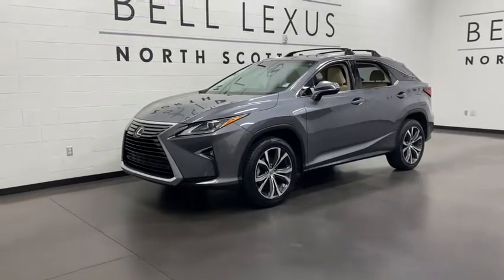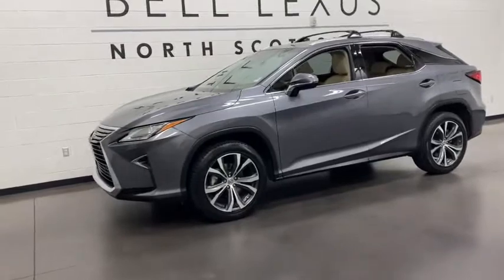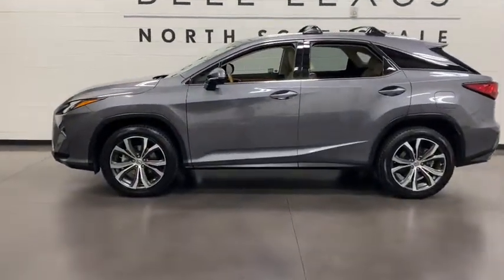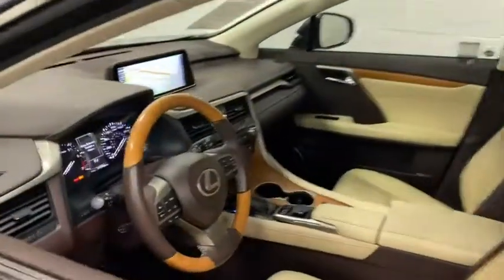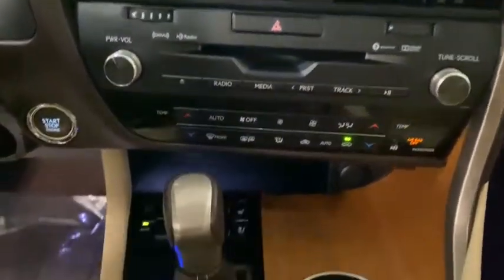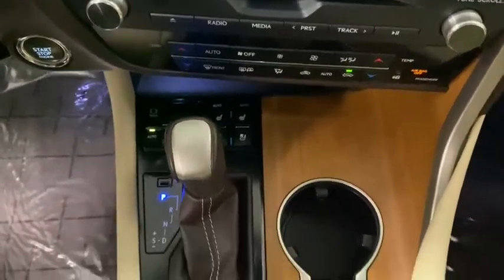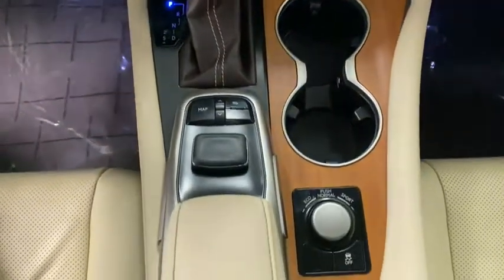2016 Lexus RX Scottsdale, Phoenix, Tempe, Cave Creek, Fountain Hills, AZ 237296A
Nebula Gray Pearl Used 2016 Lexus RX available in Scottsdale, Arizona at Bell Lexus North Scottsdale. Servicing the Phoenix, Tempe, Cave Creek, Fountain Hills area.

18555 N. Scottsdale Rd

Recent Arrival! Certified.brbr12.3 Navigation System, Blind Spot Monitor w/Rear Cross Traffic Alert, Intuitive Parking Assist, Power Tilt & Slide Moonroof, Premium Package, Rain-Sensing Windshield Wipers, Single-Disc DVD Changer, Wheels: 20 x 8 Super Chrome Machine Finished.brbrNebula Gray Pearl 2016 Lexus RX 350 Navigation/Premium Package FWD 8-Speed Automatic 3.5L V6 DOHC 24Vbrbr20/27 City/Highway MPGbrbrL/Certified Details:brbr  * Roadside Assistancebr  * Warranty Deductible: $0br  * 161 Point Inspectionbr  * CERTIFIED WARRANTY: Unlimited-mileage warranty up to 6 years. Balance of new car warranty (4 Year/50K Miles) plus 2 Year/Unlimited-mileage L/Certified warranty. SERVICE MAINTENANCE: Complimentary Maintenance Plan covering the first four basic factory-scheduled maintenance services for 2 years or 20,000 milesbr  * Vehicle Historybrbrbr#1 New Vehicle Sales Volume dealer for 7 years in a row. Bell Lexus is a 23 time ELITE OF LEXUS AWARD WINNER...Bell Lexus is also the #1 Lexus dealer in the USA for Service Customer Satisfaction 4 out of the last 6 years. LEXUS JD Power 2020 multiple awards for quality and dependability. LEXUS tops charts for cost of ownership and resale value, year after year.brbrAwards:br  * 2016 IIHS Top Safety Pick+   * 2016 KBB.com Brand Image Awards   * 2016 KBB.com Best Resale Value AwardsbrReviews:br  * Impeccably crafted and attractively designed cabin; supremely quiet; appealing ride and handling balance with F Sport; strong value for the segment. Source: Edmunds